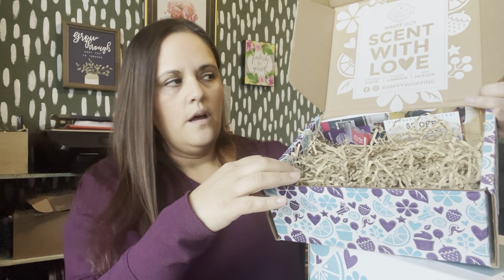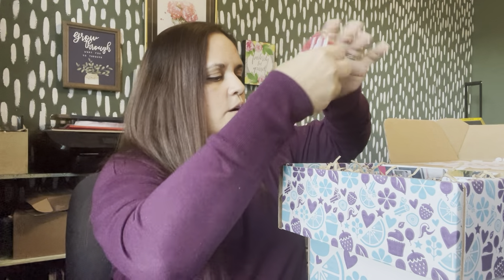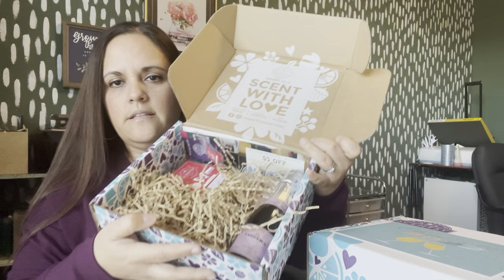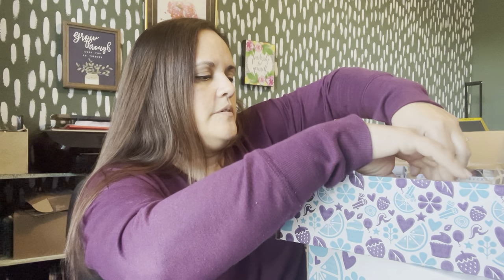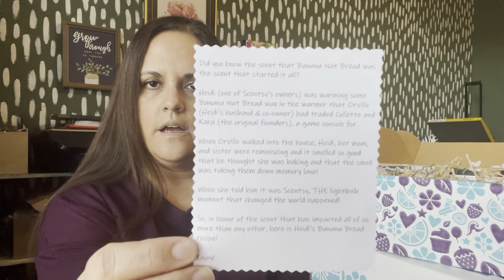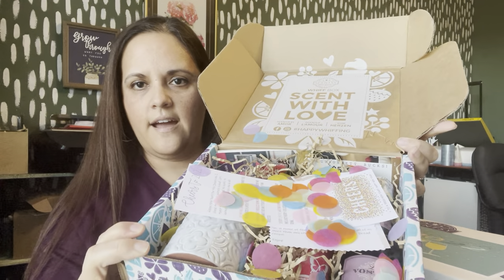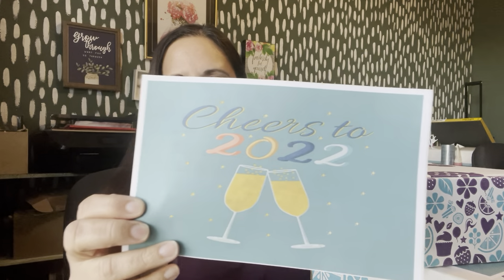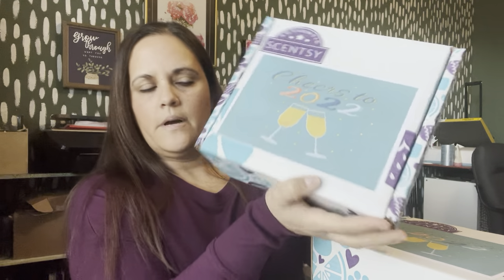Scentsy Bluebonnet Box - January 2022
Follow along as I show you how I assemble my Bluebonnet Boxes…my Scentsy mystery boxes!😊

January 2022 theme:
Cheers to 2022!

Ready to do what I do and join me???🥰